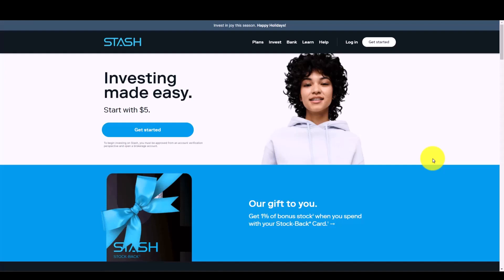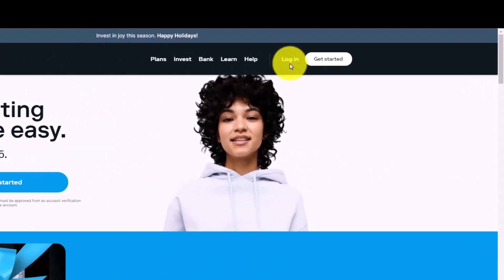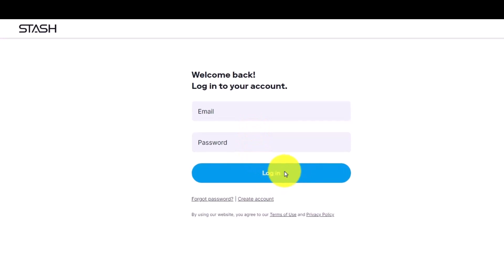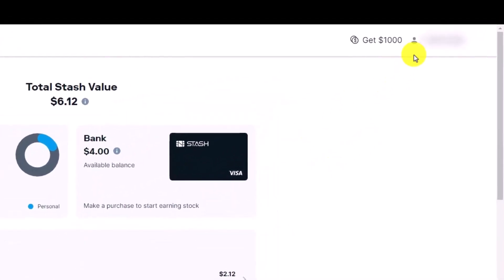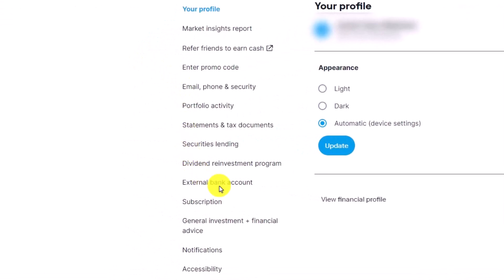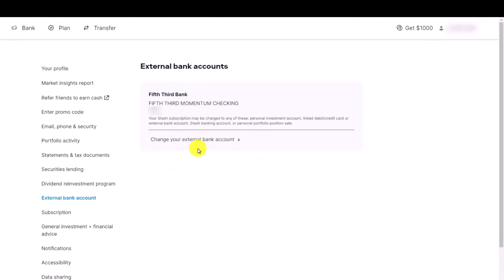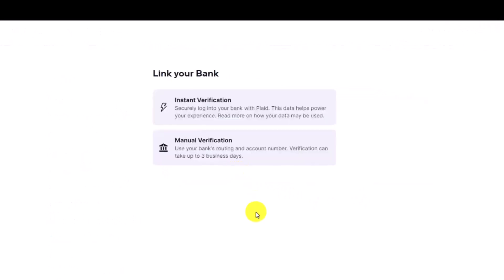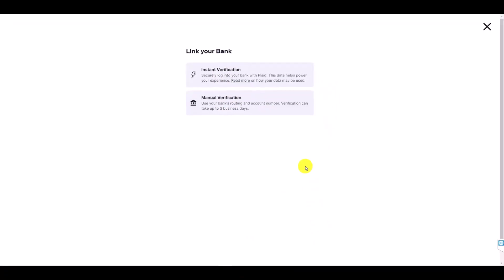How to Unlink Bank Account from Stash !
This video guides you in quick easy steps to unlink your bank account from Stash. So make sure to watch this video till the end.

~ Chapters:
0:00 Introduction
0:12 Login to Stash
0:33 Unlink Bank from Stash
1:12 Conclusion